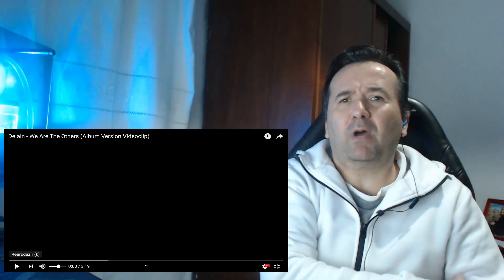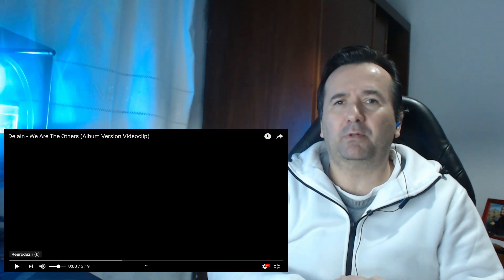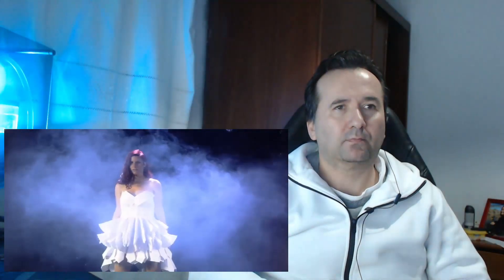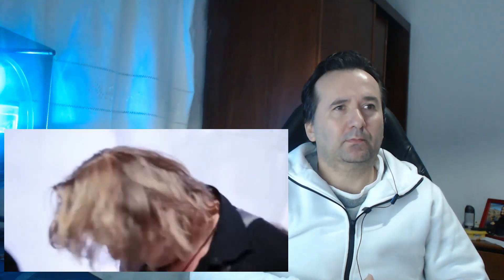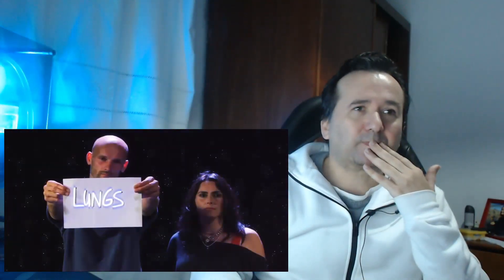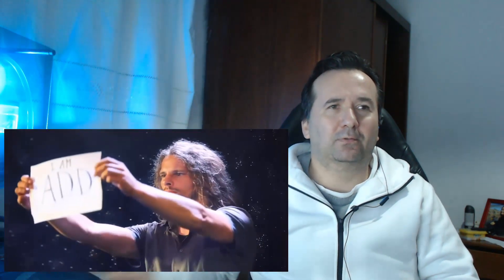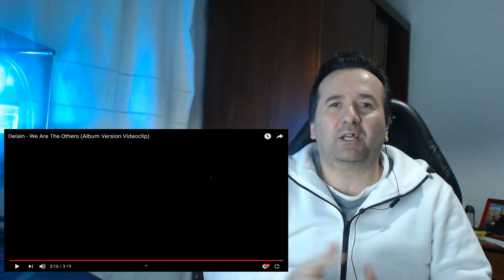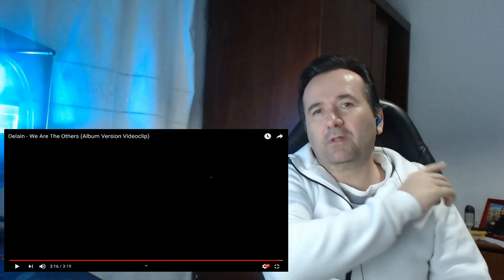Reacting To Delain - We Are The Others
In This Brand New video i React to Delain and the song We Are The Others
The story of this song is so sad is about the coward attack to sophie lancaster and his boyfriend and Love it so much ... Great Song and great band